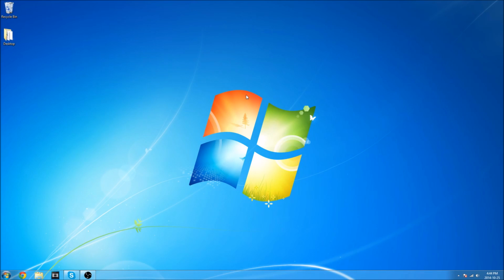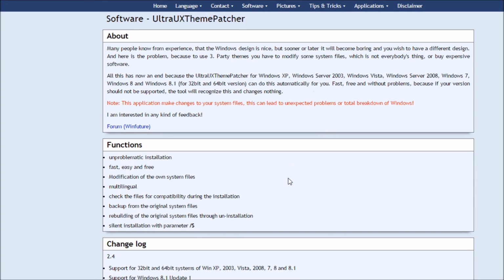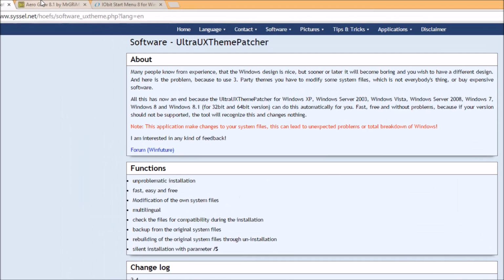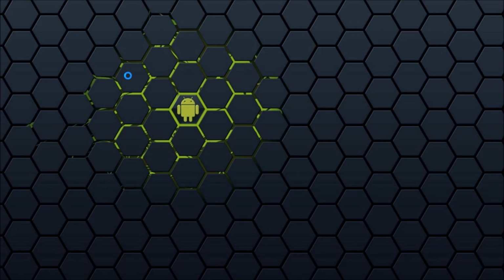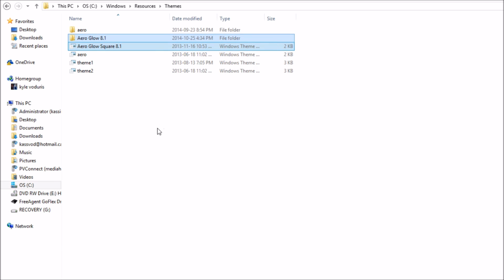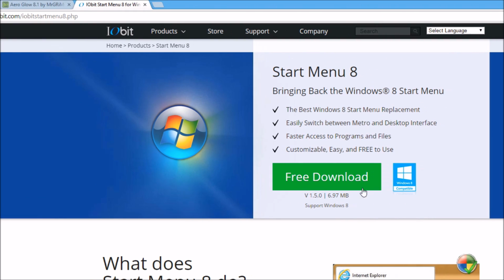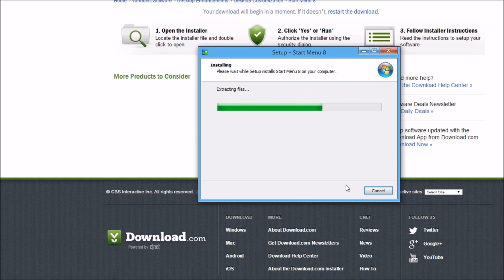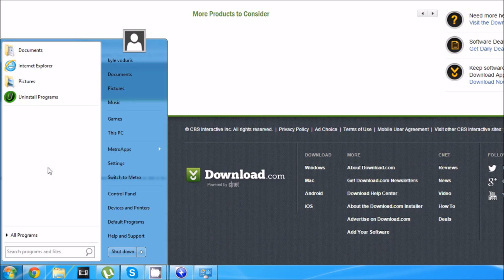How To Make Windows 8.1 Look Like Windows 7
UPDATE
Instead if start menu 8 I recommend classic shell.